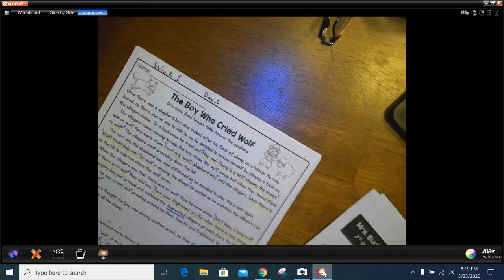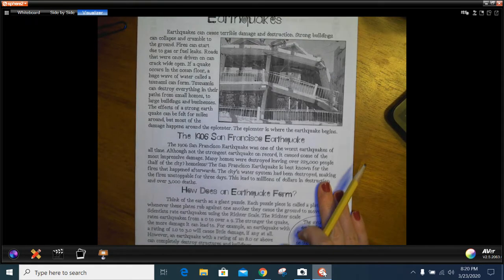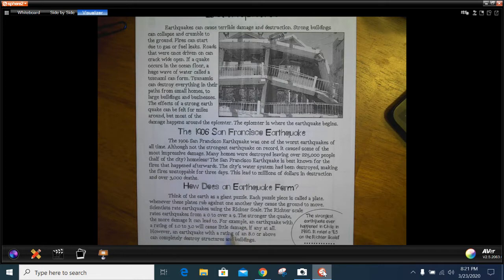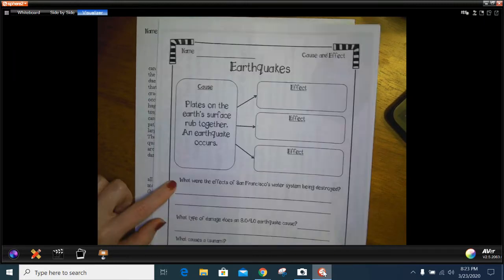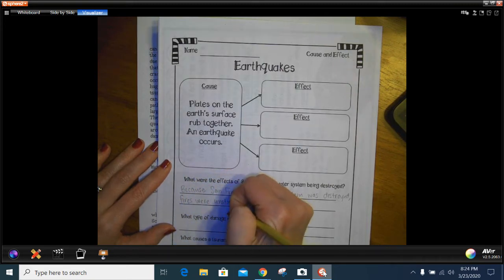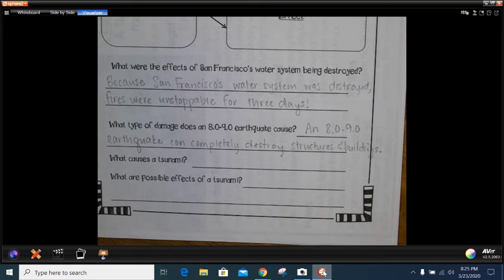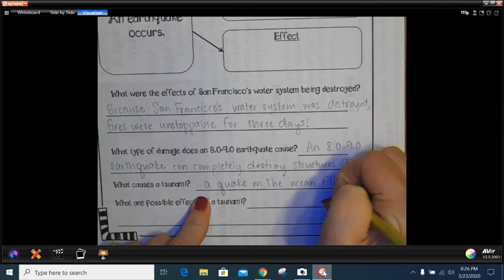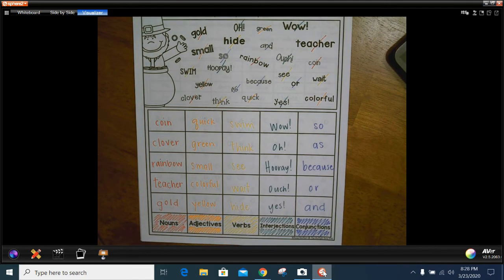Week 1: Day 2 Reading